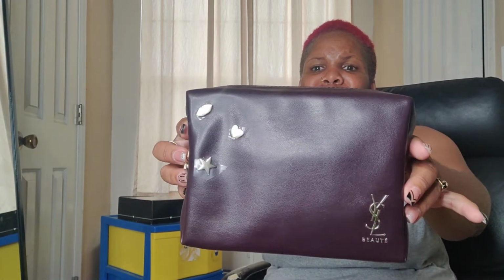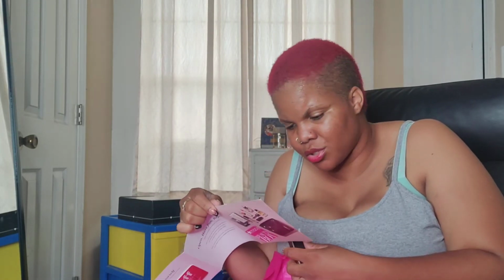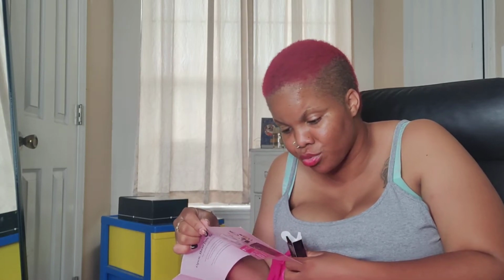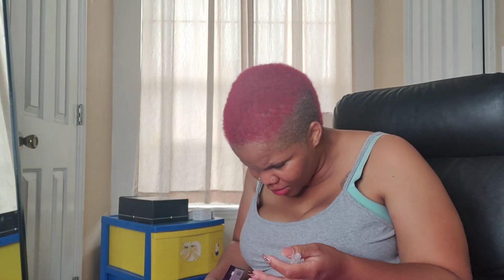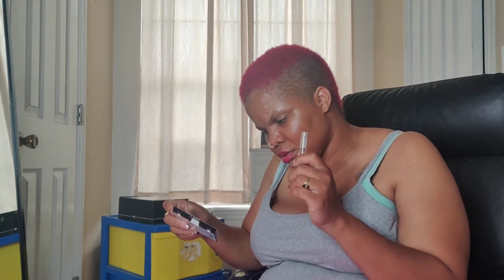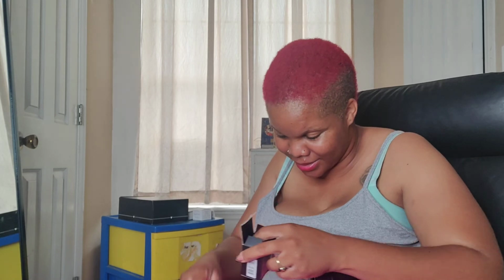Macy's Beauty Box - Yves Saint Laurent